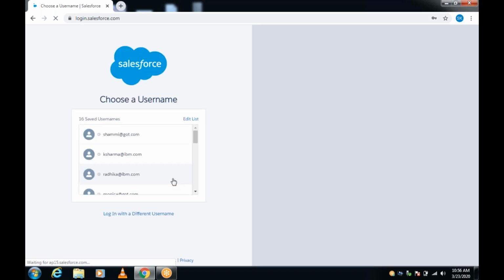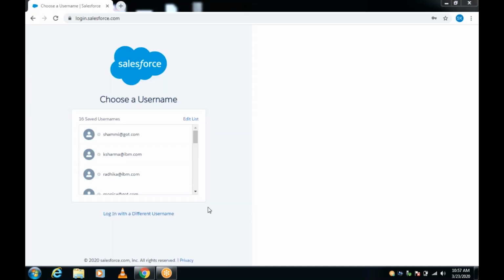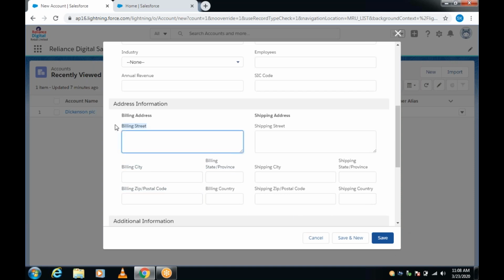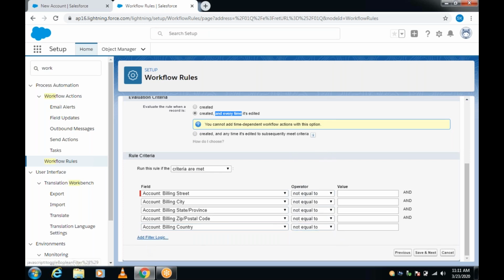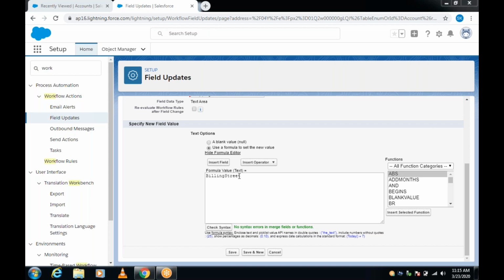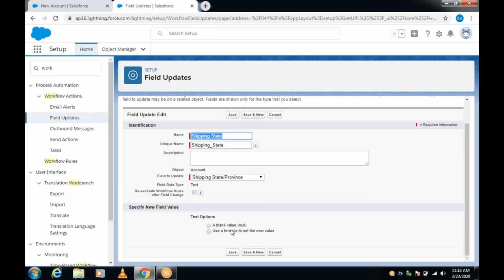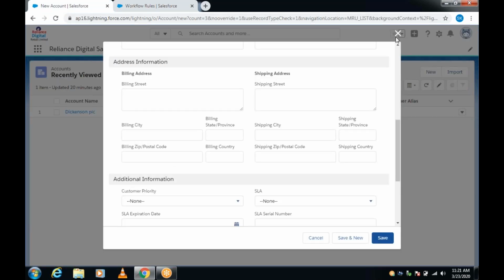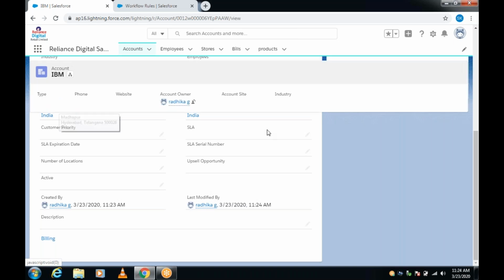23 03 2020